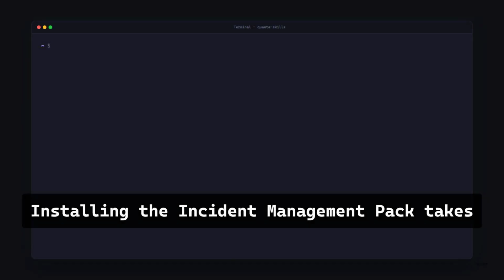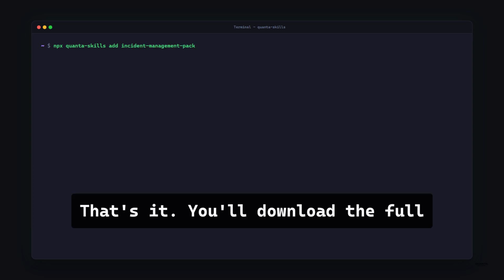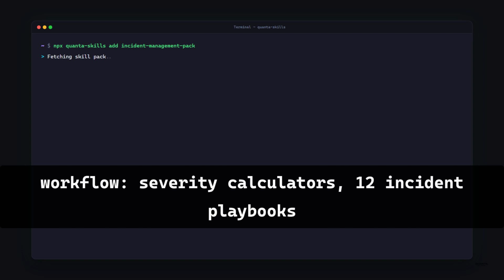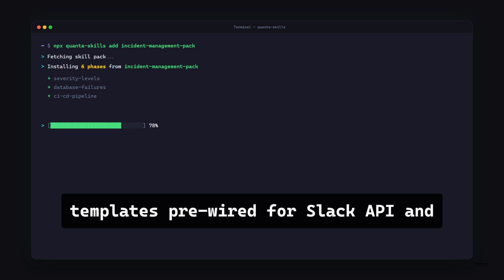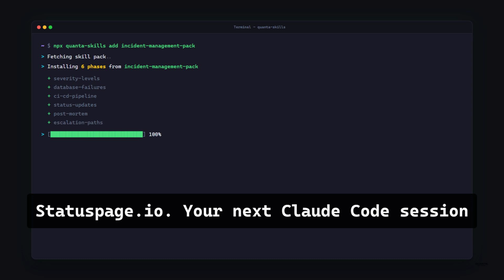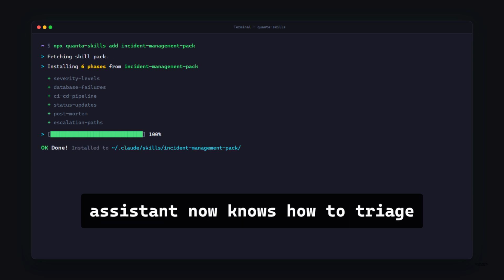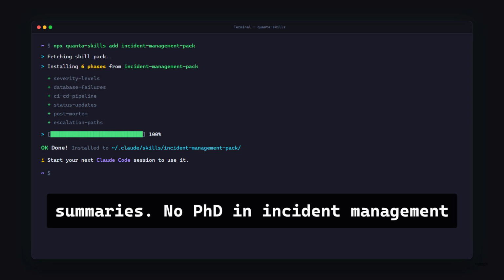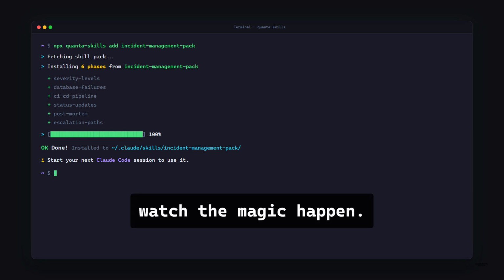Incident Management — AI Skill Overview | SkillForge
Tired of explaining incident management best practices to your AI agent every single project?

You write the same CLAUDE.md instructions, the same .cursor/rules, the same prompts — over and over. Your AI agent is powerful but it doesn't know incident management patterns until you teach it. Every. Single. Time.

Install the Incident Management AI skill in one command and your agent instantly gets it:

npx quanta-skills install incident-management

📌 WHAT YOUR AGENT LEARNS:
• Identify root causes of production outages using log anomaly detection
• Automatically generate incident response playbooks based on historical data
• Prioritize incident tickets by impact severity and system criticality
• Notify stakeholders with real-time status updates and resolution timelines

🔧 HOW TO INSTALL:
1. Open your terminal
2. Run: npx quanta-skills install incident-management
3. Done — your agent reads it automatically on every conversation